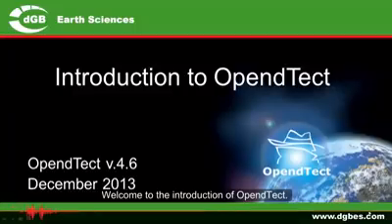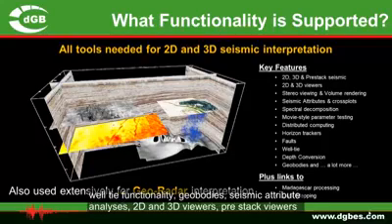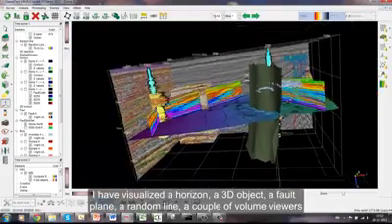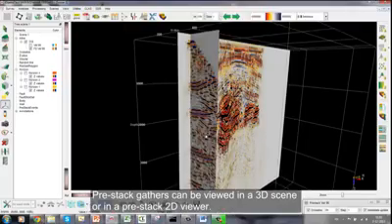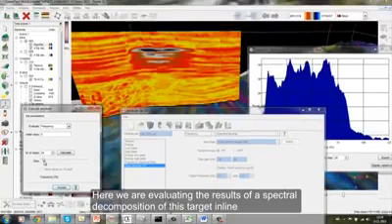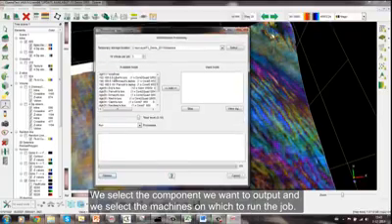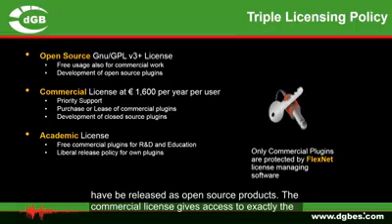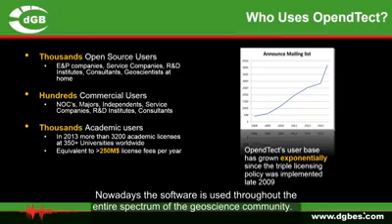شرح برنامج التفسير السيزمي _Opend Tect What is OpendTect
شرح برنامج التفسير السيزمي# _#Opend Tect#
What is OpendTect#

opendtect tutorial,
install opendtect